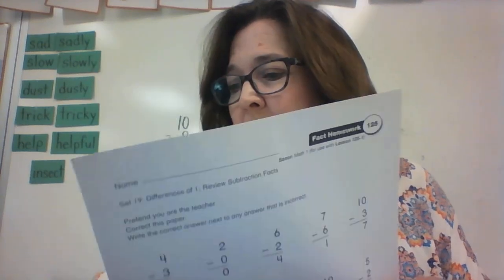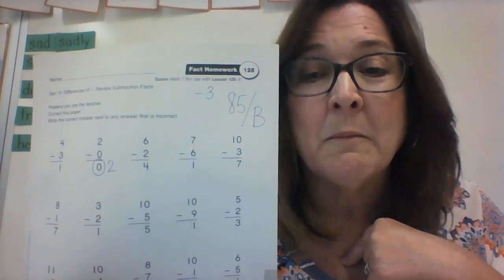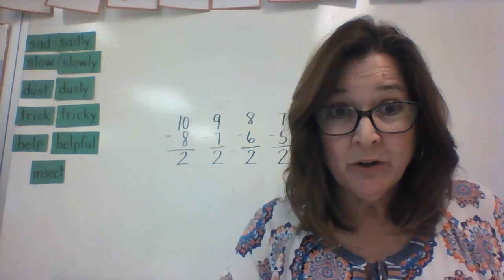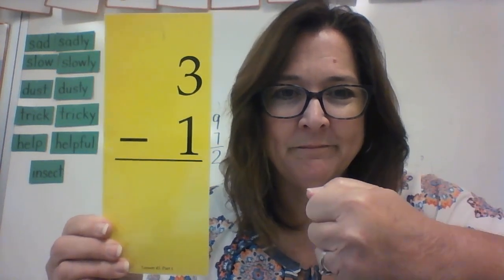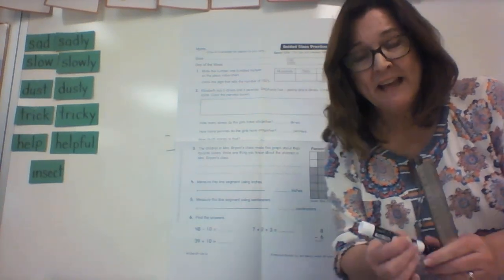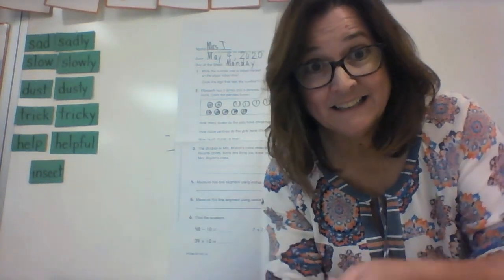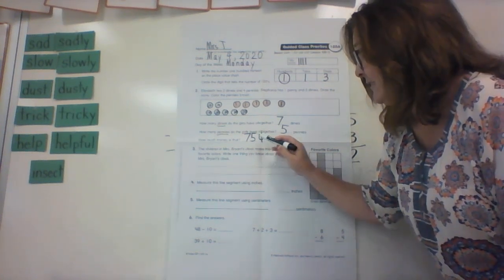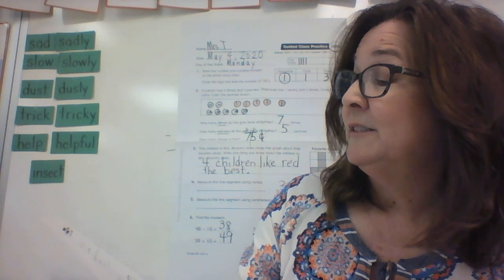Math May 4 8 Day 1